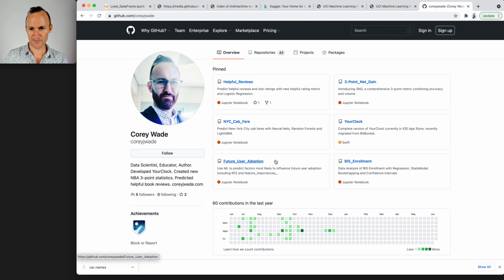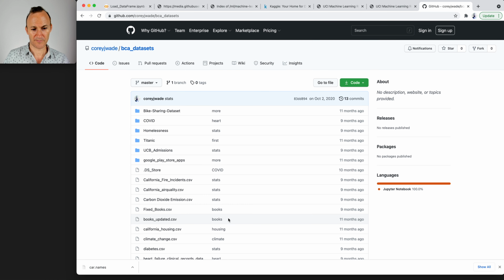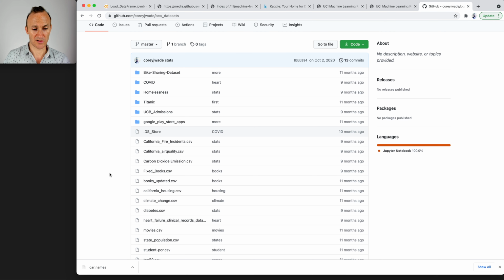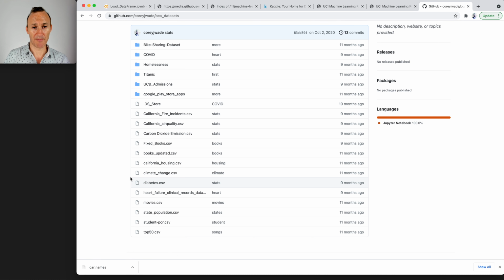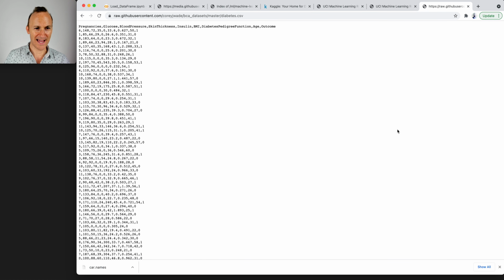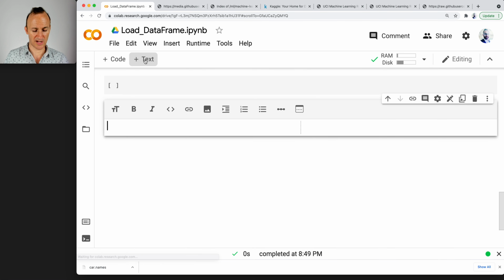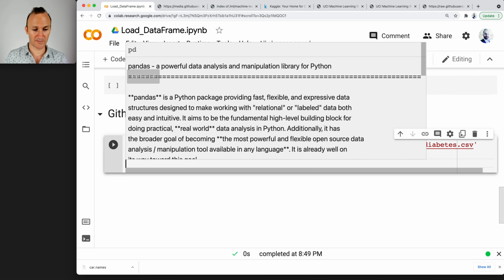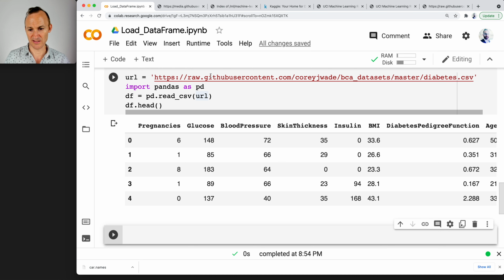10.3_load_github